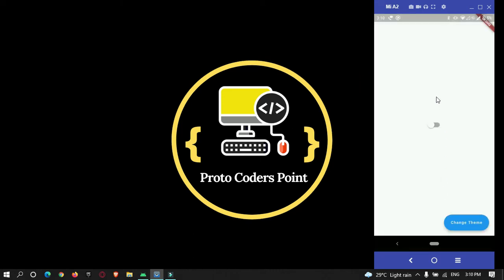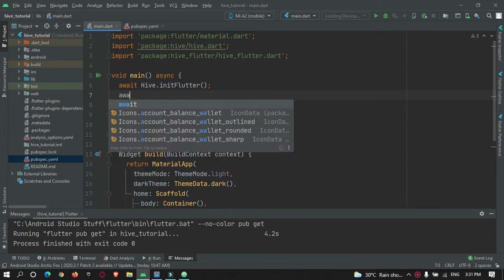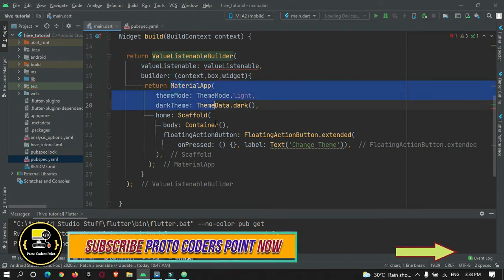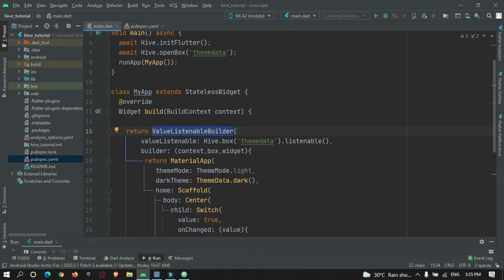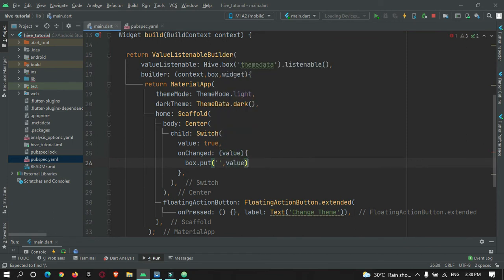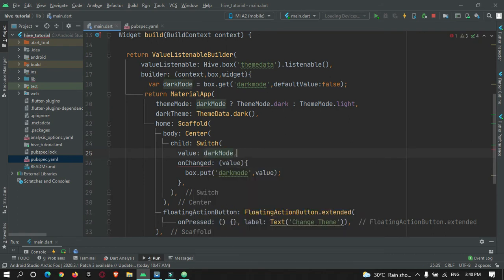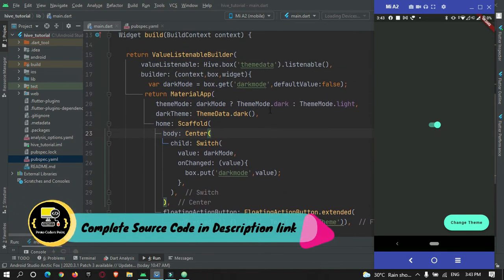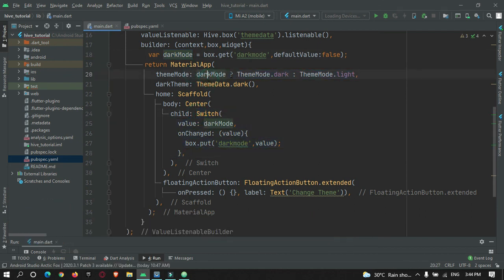Flutter Hive Example - PART 3 - Hive database to save selected dark / light theme switch in flutter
This the PART 3 on Flutter Hive Database Tutorial.

In this Flutter Hive tutorial we learn how to implement flutter dark mode switch and store the user selected theme using HIVE database, So that whenever user revisit the app again the selected theme i.e dark theme or light theme should be shown